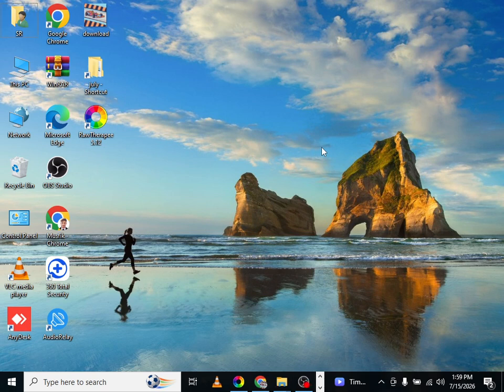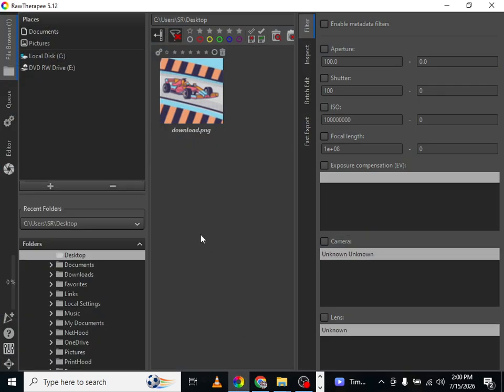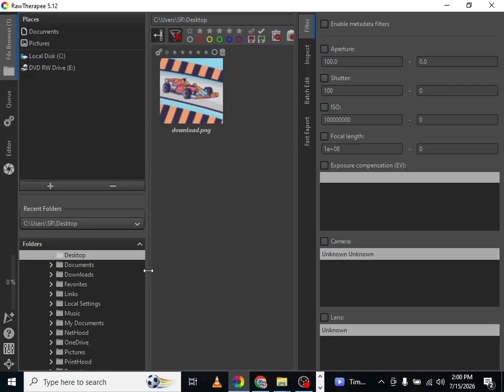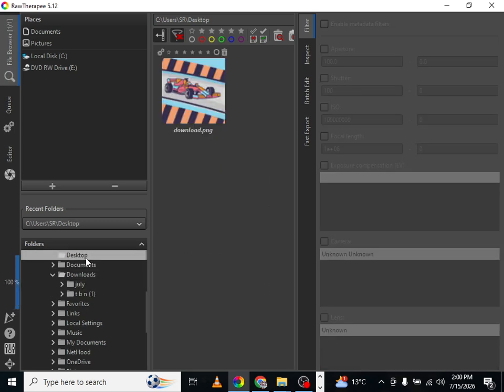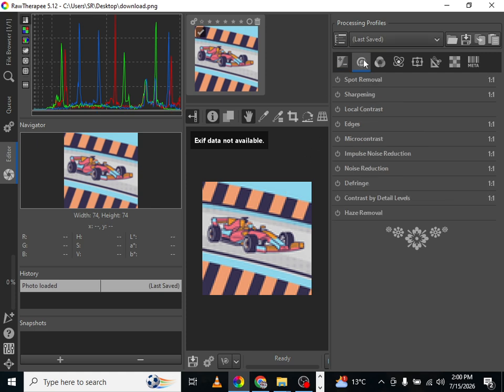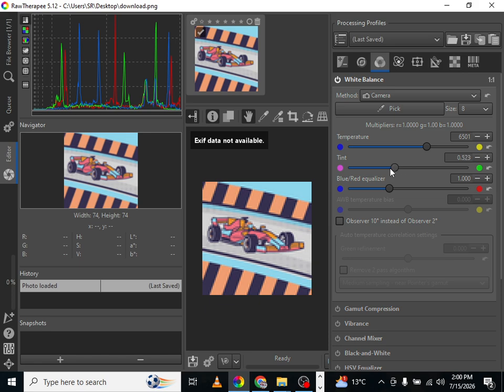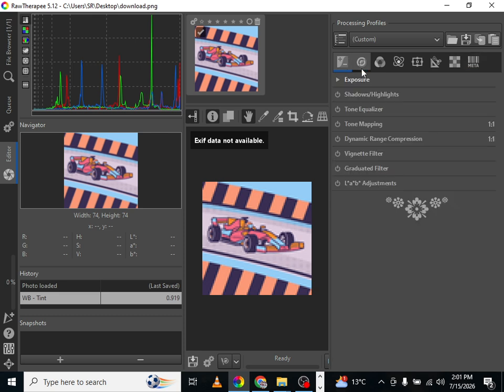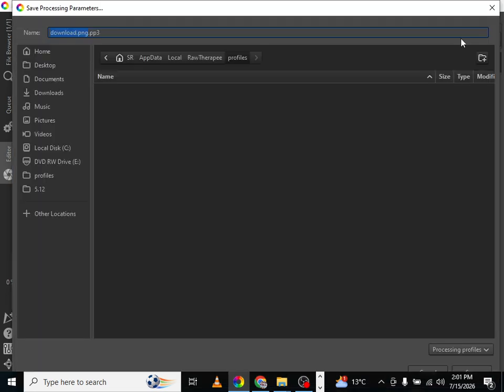How to Use RawTherapee Full Guide 2026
Learn how to use RawTherapee with this Full Guide 2026. In this step-by-step tutorial, you'll learn the basics of the RawTherapee interface, how to open RAW photos, use essential editing tools, adjust image settings, and export your finished photos. This beginner-friendly guide is perfect for anyone starting with RawTherapee on Windows 10 or Windows 11.

In this video:
✔ Overview of the RawTherapee interface
✔ Import and open RAW photos
✔ Basic photo editing tools
✔ Save and export edited images